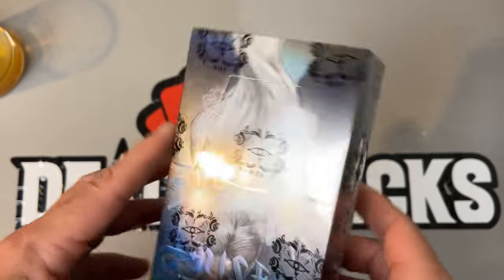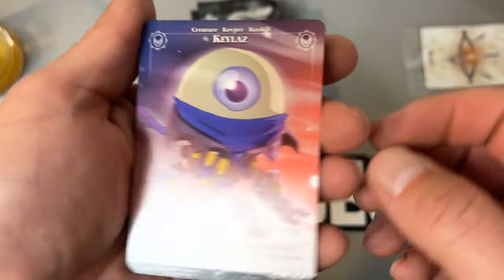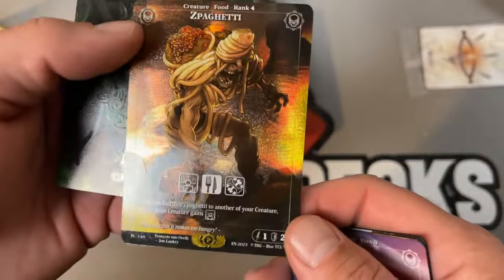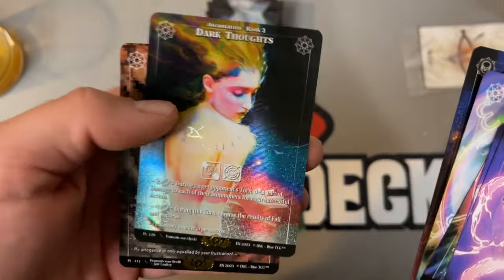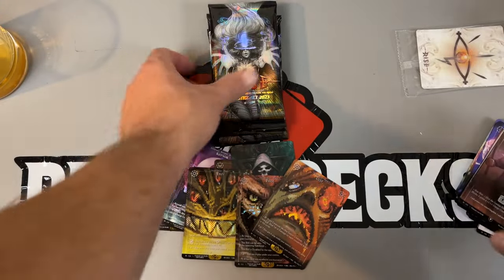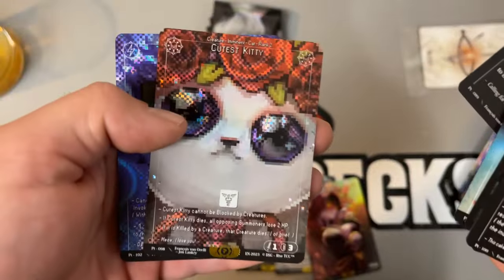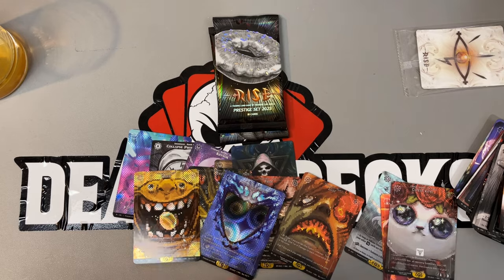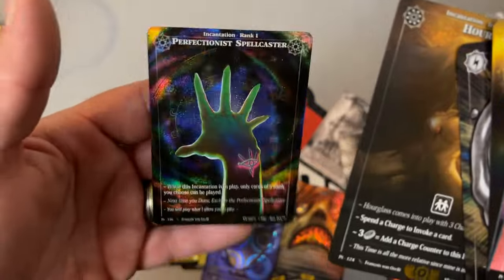Rise TCG Prestige 2023 Edition Box Opening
Thanks, Francois!